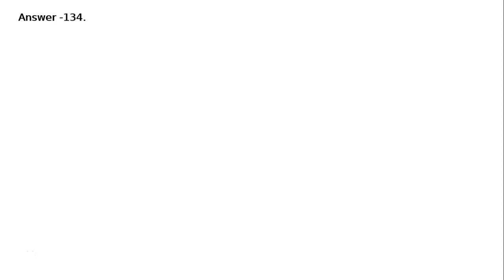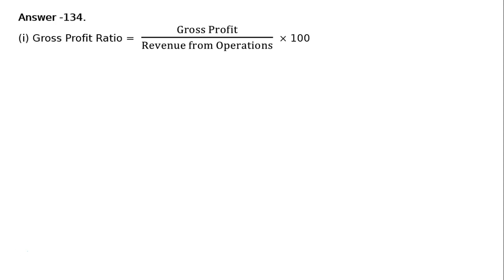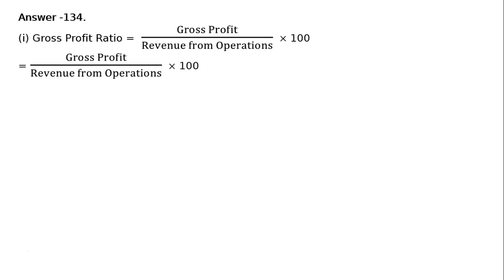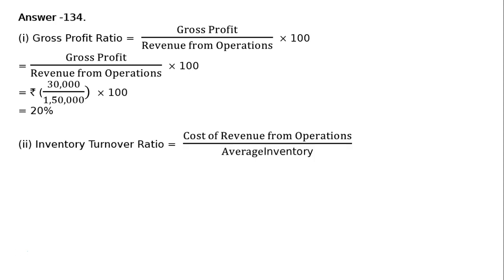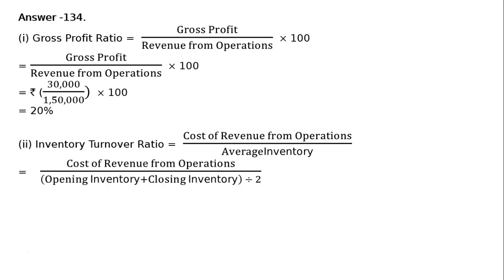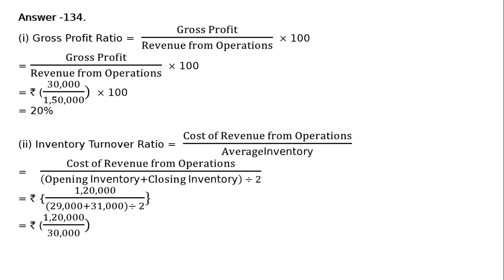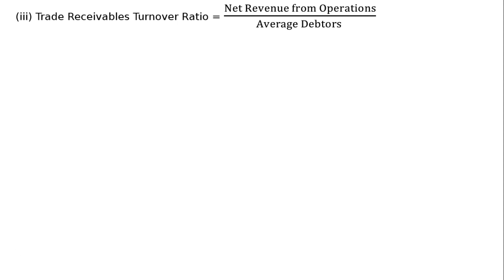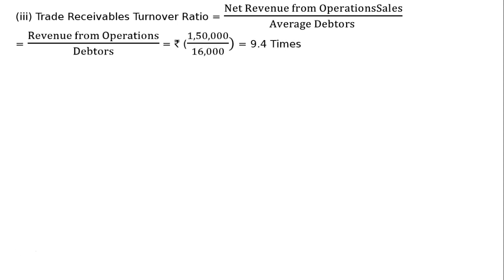Accounting Ratios Q173 | Class 12 | Accountancy | Ray Academy